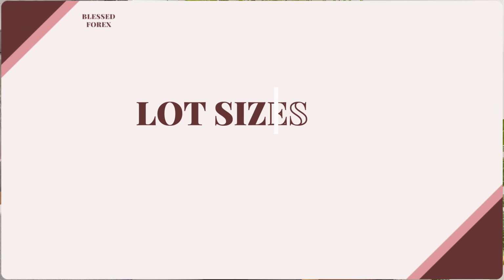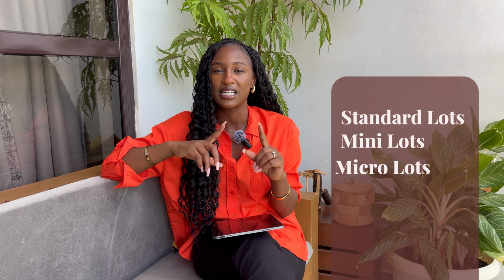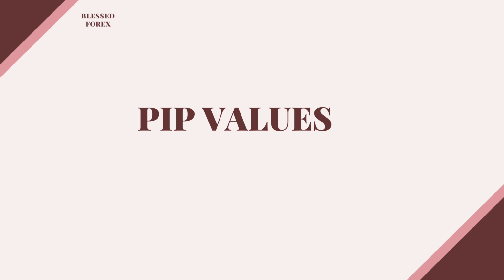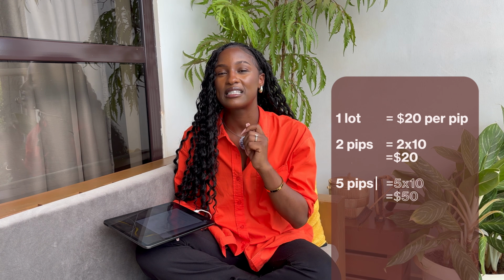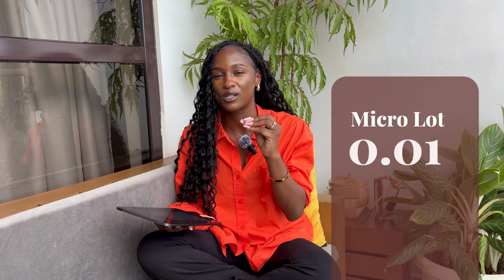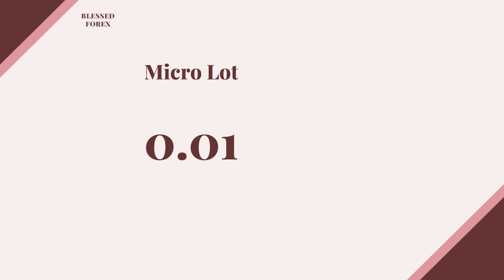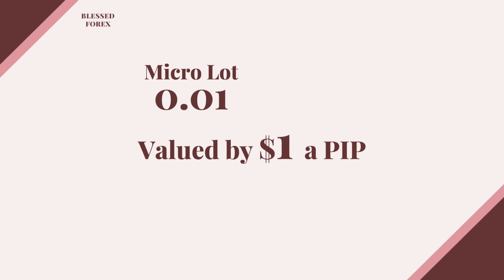Pips, Lots & Leverage Explained | Master Risk-to-Reward in Forex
In this video, I break down the basics every forex trader needs to understand:

• What are pips?
• What is a lot size?
• How does leverage work?
• How to calculate your risk
• Understanding Risk-to-Reward (R:R)
• How to avoid risking too much on a trade

Understanding these concepts will help you manage your trades better and protect your capital.

Trade smart. Manage your risk. Stay consistent.